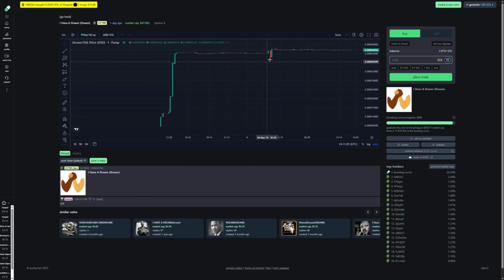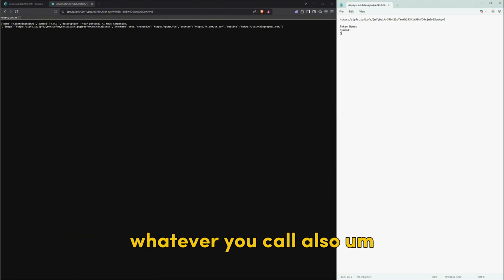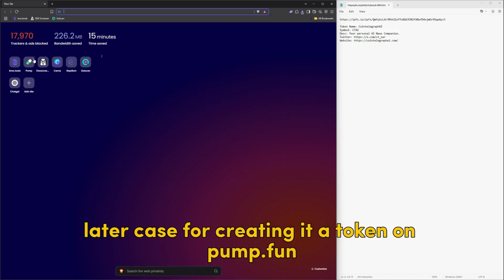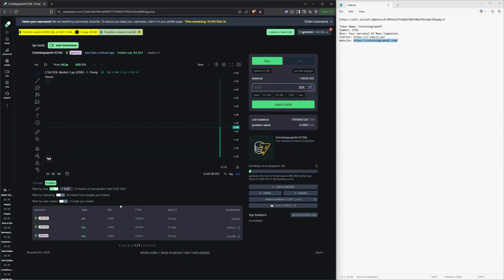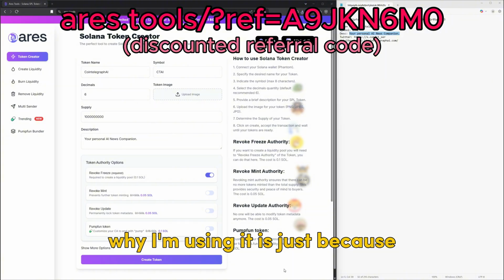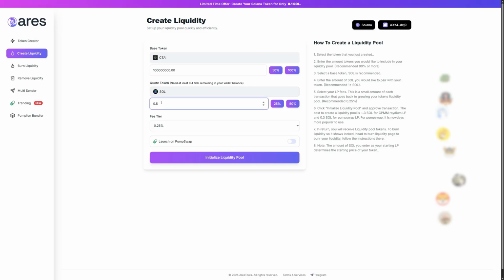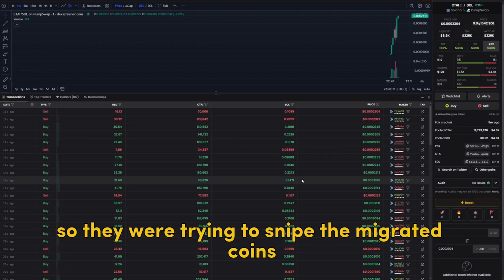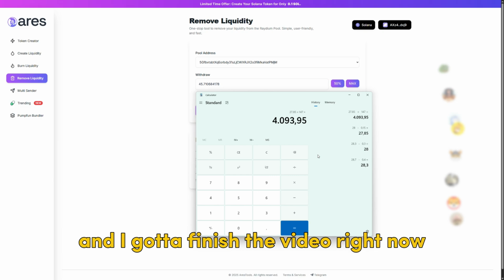How Anyone Can Launch a Solana Memecoin (No Coding Needed!)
⚠️ Steps with TIMESTAMPS ⌚:
00:00 Intro
00:38 Pump.fun Research
01:43 Launch Prepration
03:47 Pump.fun Launch
04:53 Pump.fun Launch  Results
05:56 Solana SPL Token Creation
07:25 PumpSwap LP Creation - PumpSwap Launch
08:23 LP Burn Method
08:38 PumpSwap Live Launch Results
09:56 Profit Calculation